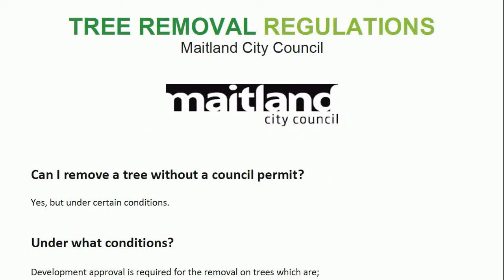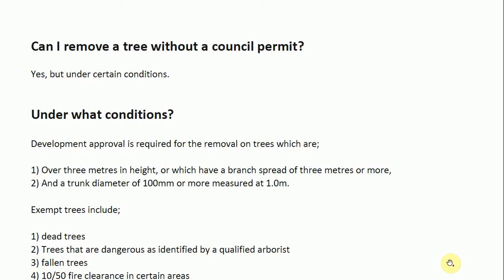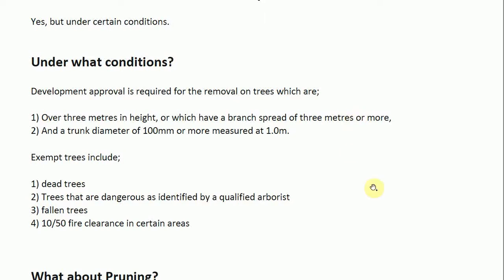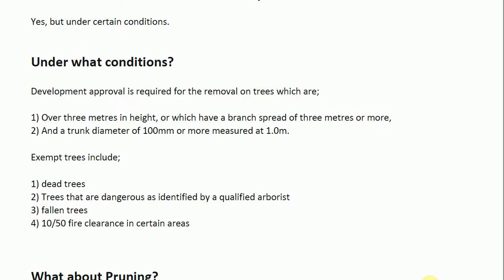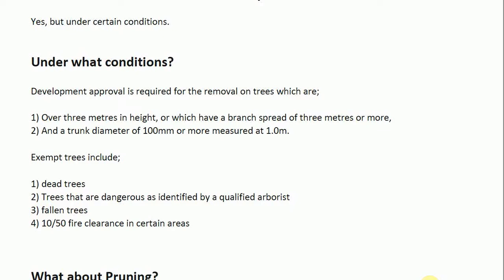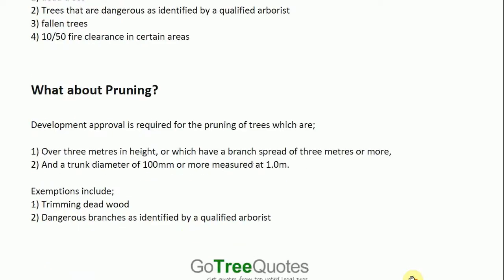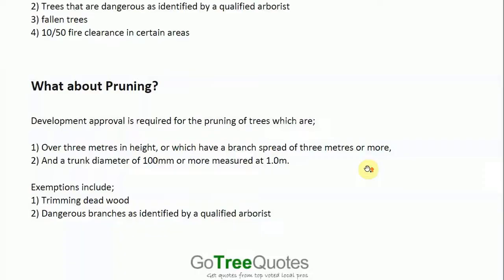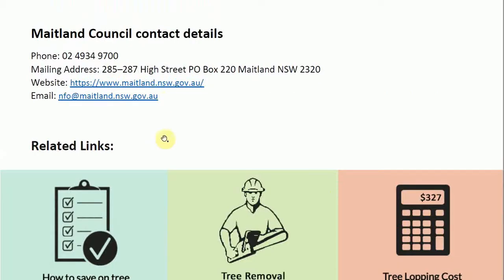Maitland council tree removal regulatons SUMMARY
This video outlines all the rules and regulations for Maitland council in NSW.

The content was summarised from their Tree Preservation Order.